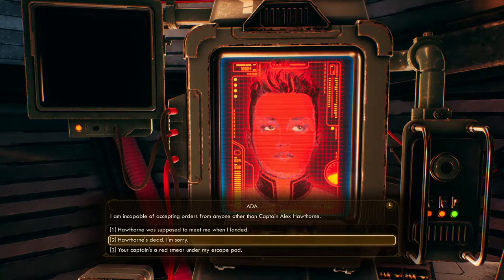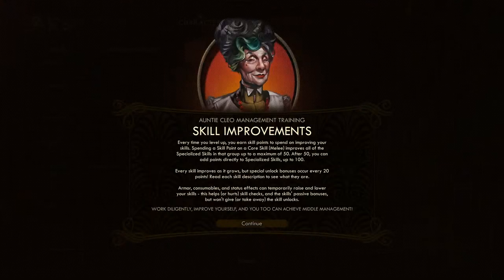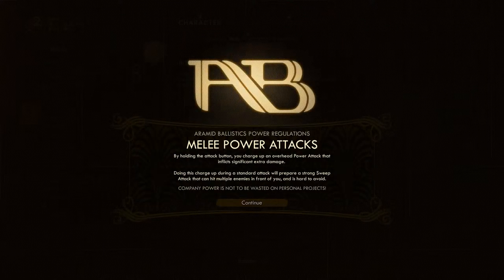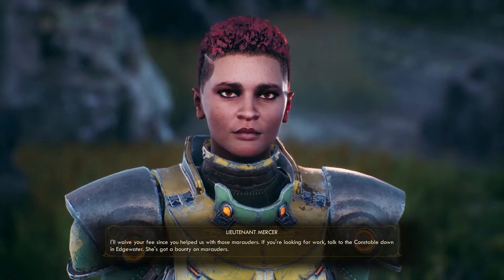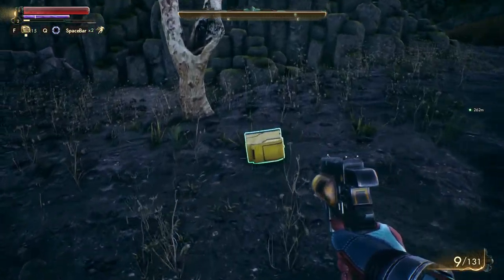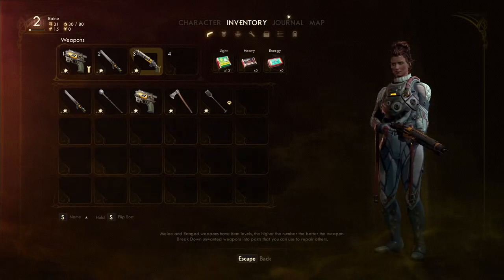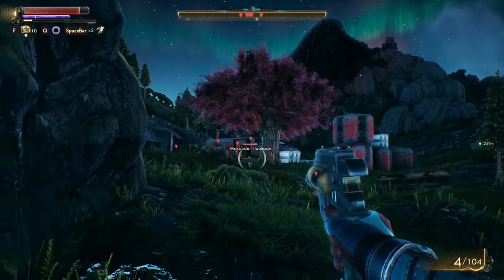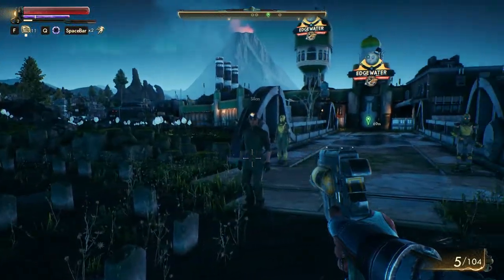Raine Plays Outer Worlds EP 02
Come on in to the kitchen and join Raine on this adventure! Lets see what is in this ship.